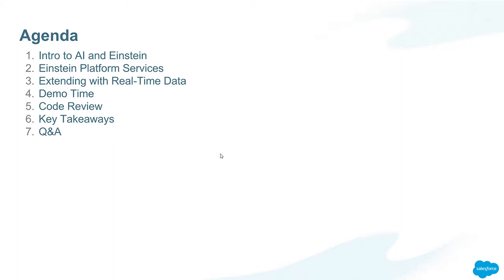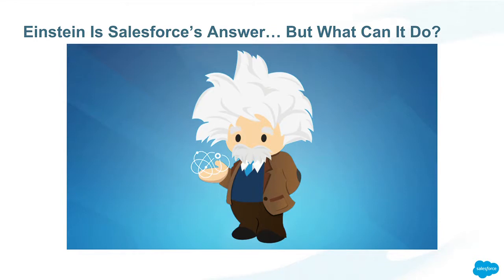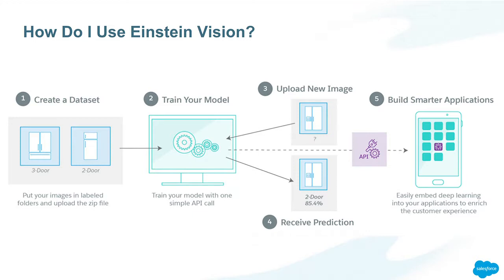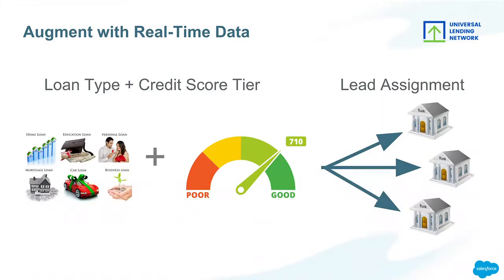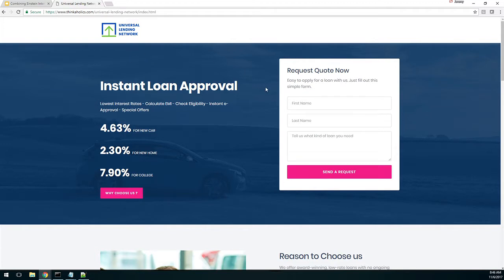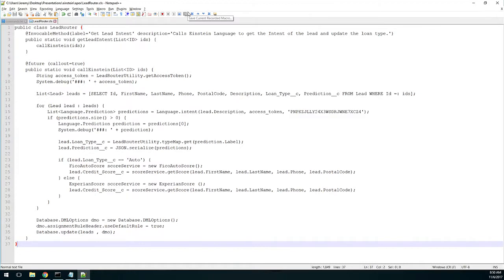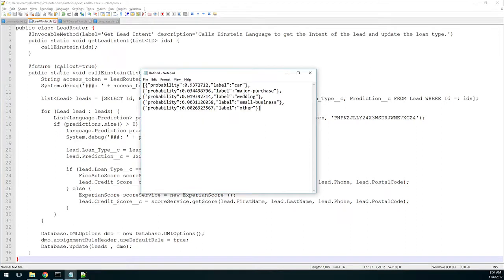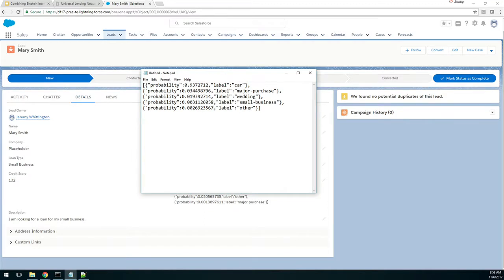Combining Einstein Intent With External Real-Time Data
A flexible and open design for data analysis is critical to a successful customer intelligence strategy. Join us for an interactive session to jumpstart your journey with Einstein. Learn how to combine the Salesforce Einstein Intent APIs with external real-time data (traffic conditions, order system, credit profile, etc.) and provide custom insights into your Sales, Service or Marketing applications.